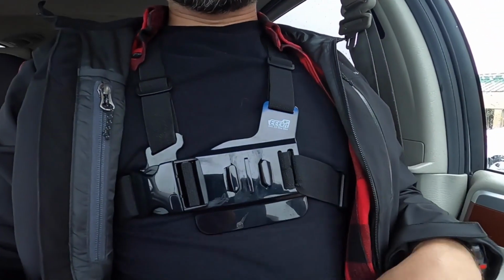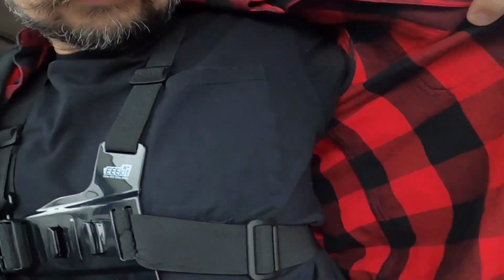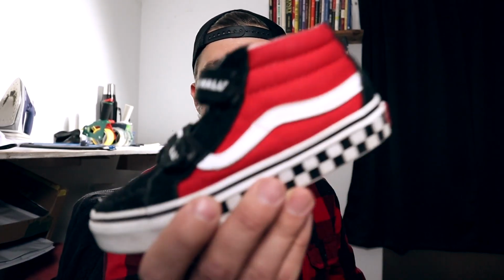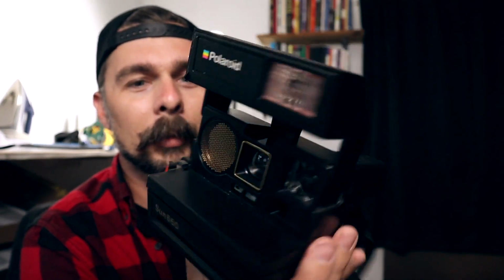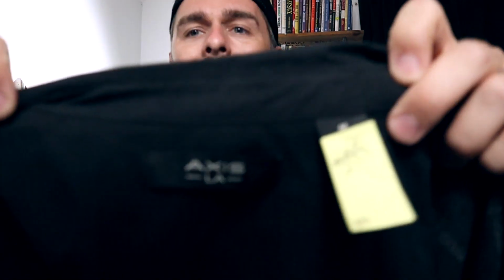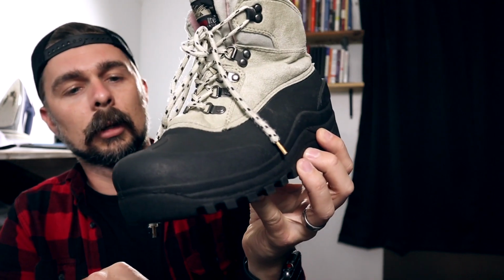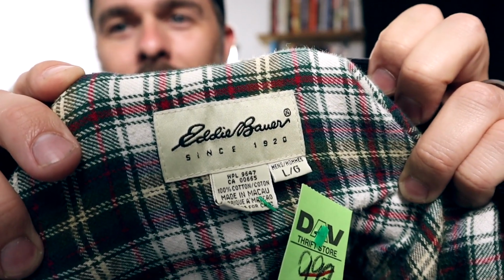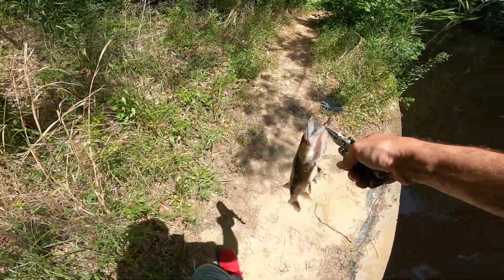More Thrift Stores! Thrift With Me | Full Time eBay Reseller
In this video We're going thrifting again! On this trip I found several great items including a few brands that I wasn't previously aware of. That's one of the main reasons that I wanted to make this video. I want to share what I'm finding so that all viewers can be on the look out for those brands. :)